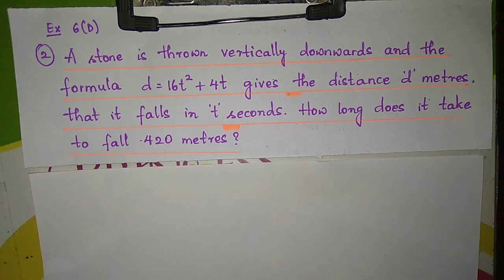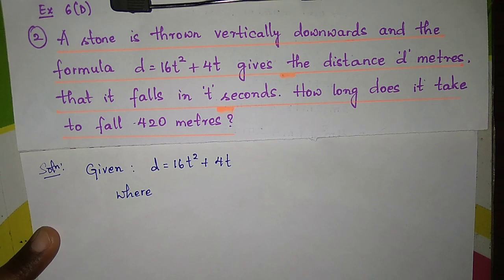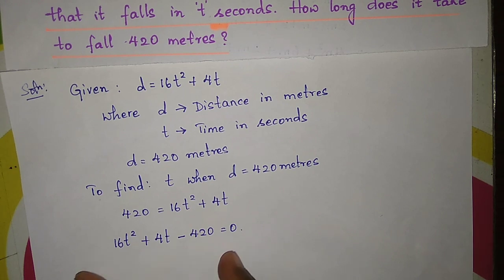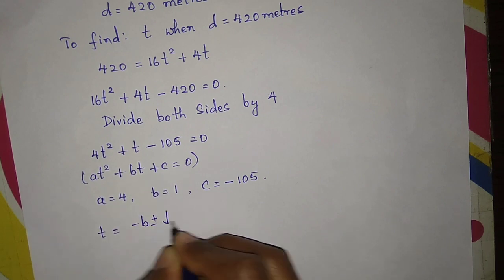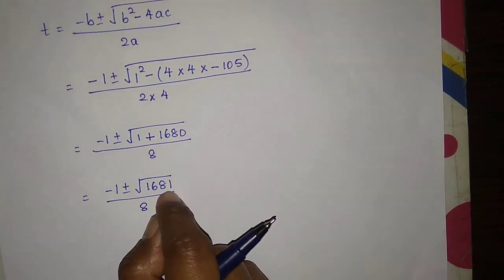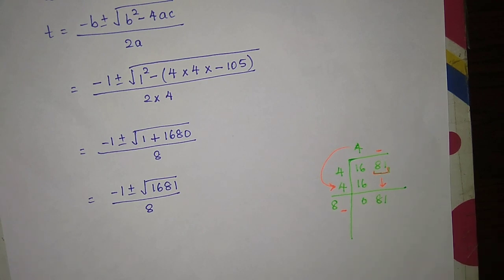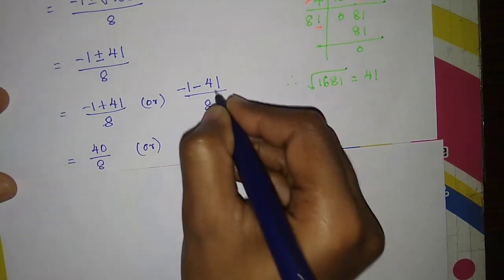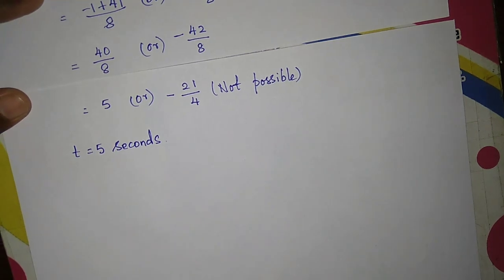CBSE Quadratic Equations | Algebra | Target ICSE | Solved Questions | JEE Maths| QUADRATIC FORMULA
ICSE 10th standard mathematics excercise 6(D)
2) A stone is thrown vertically downwards and the formula d=16t^2+4t gives the distance d metres, that it falls in t seconds. How long does it take to fall 420 metres?